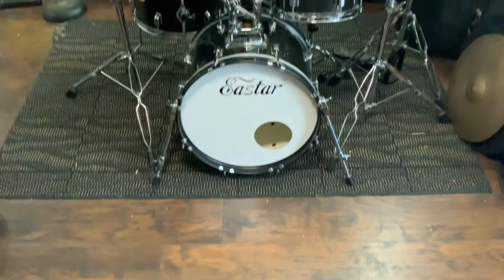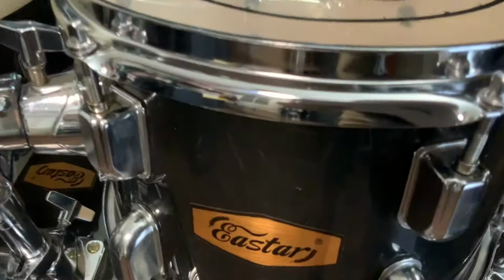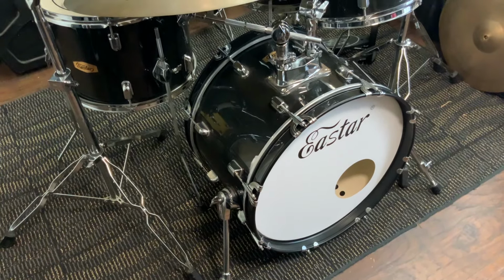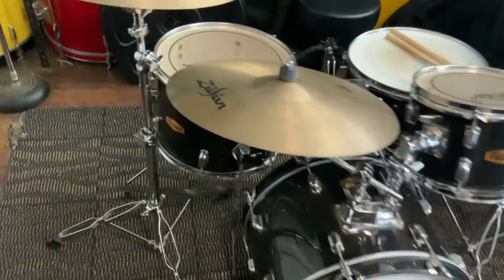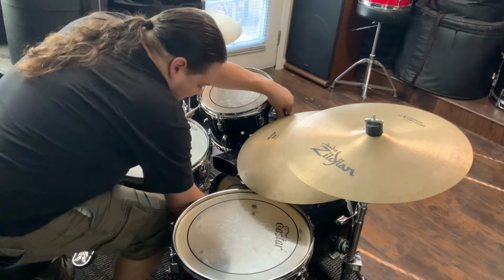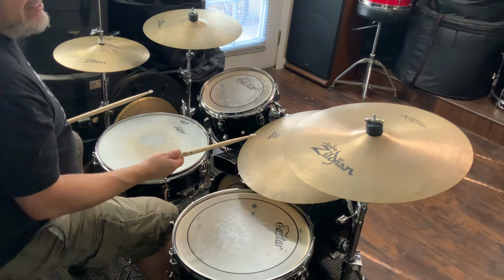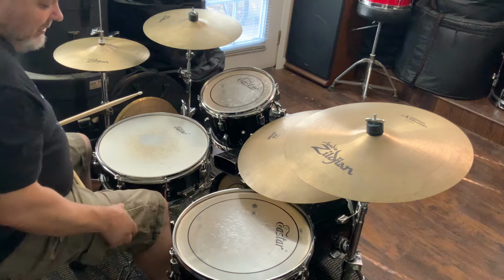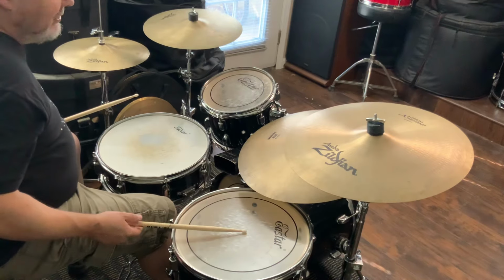Eastar Adult Drum Set - 18-inch Full-Size Drum Kit for Adults Review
Review of the “Eastar Adult Drum Set - 18-inch Full-Size Drum Kit for Adults” as seen on Amazon. I got this kit for $50 on marketplace. Set up with a good set of cymbals but original heads and minimal modification just to see what this cheap set can do before i harvest the bass drum shell for another project.